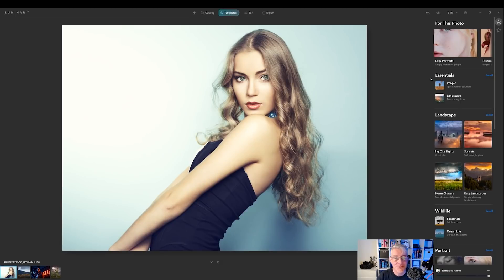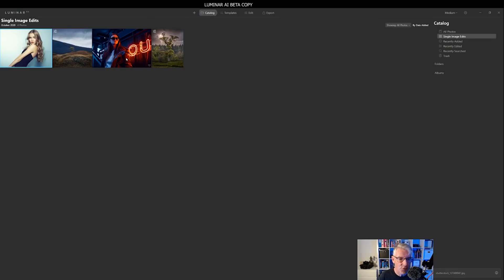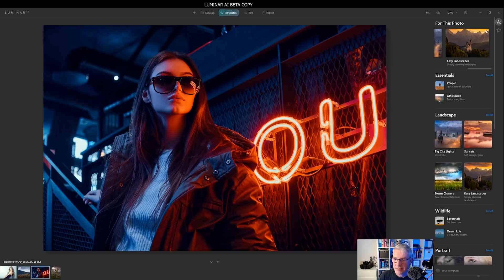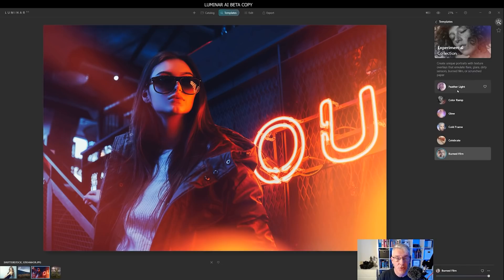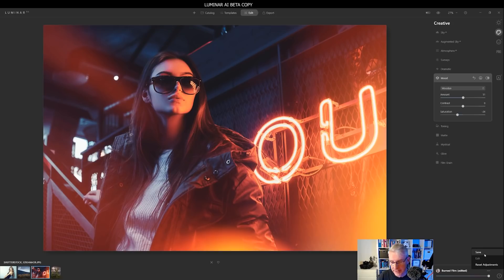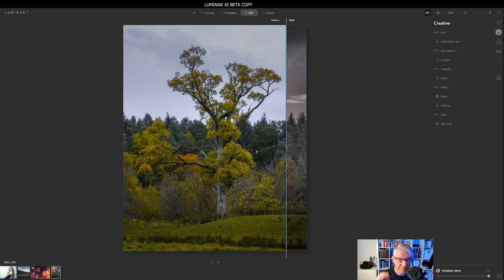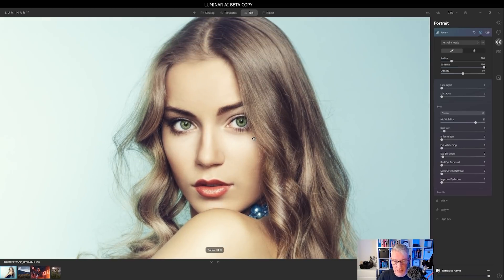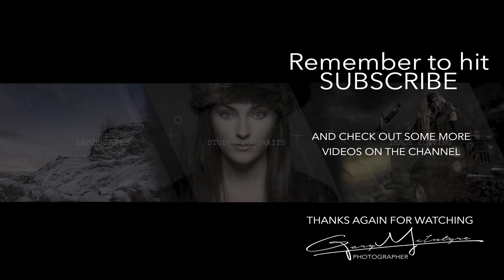LUMINAR AI FIRST LOOK (beta copy)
So I was fortunate enough to get my hands on a beta copy of the new software from Skylum, Luminar AI so I thought I'd share with you my first few  wanderings in AI land.
Hope you enjoy the video and a brief glimpse into what the new software can do.